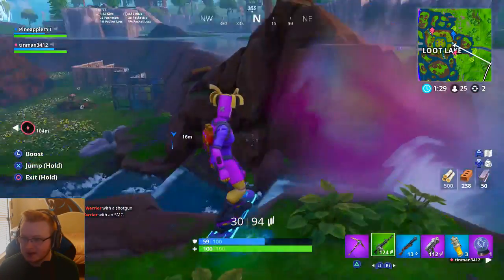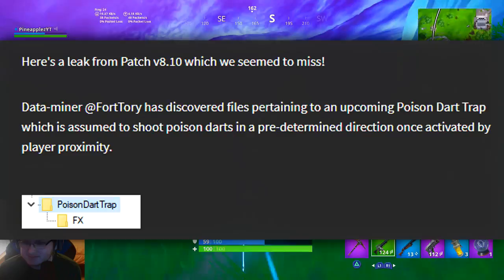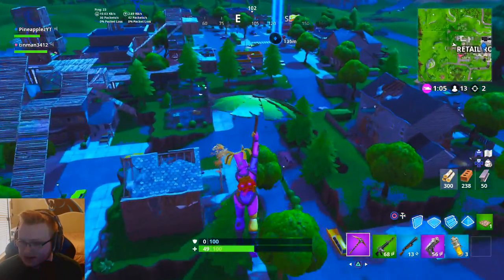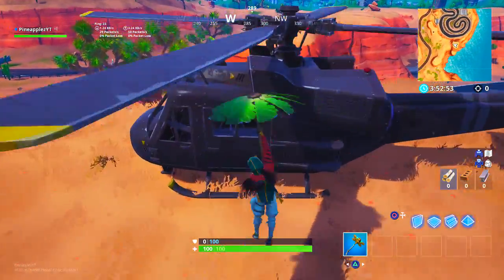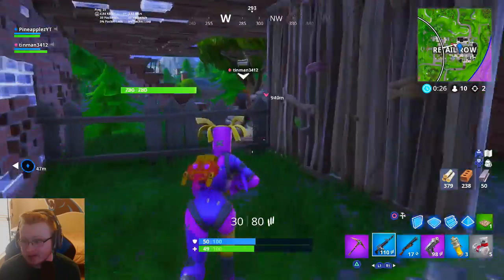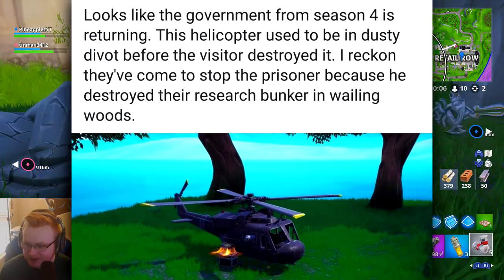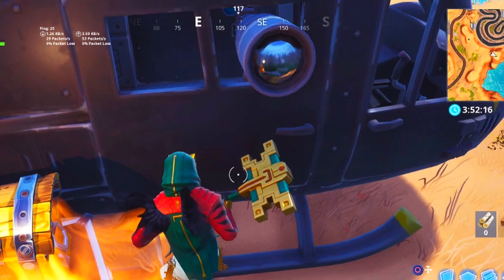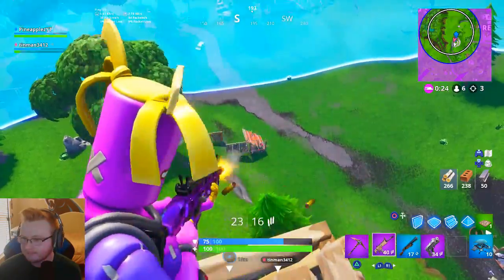THEY'RE SPYING ON US!! *NEW* SEASON 8 Helicopter EXPLAINED.. (Fortnite Storyline EASTER EGGS)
THIS IS VERY STRANGE.. 🔥😱
This video is all about mysterious Helicopters appearing and traveling randomly around the map.. what are they up to?